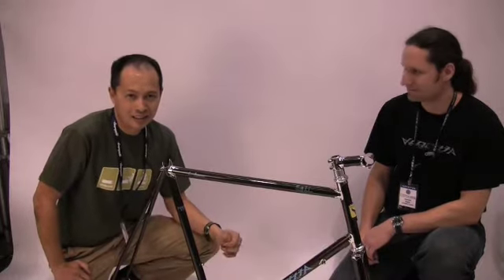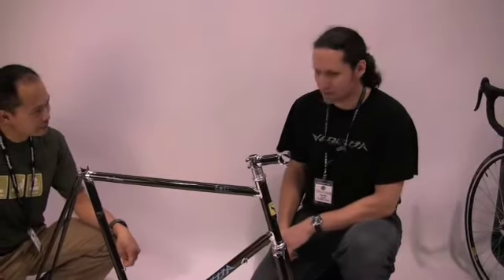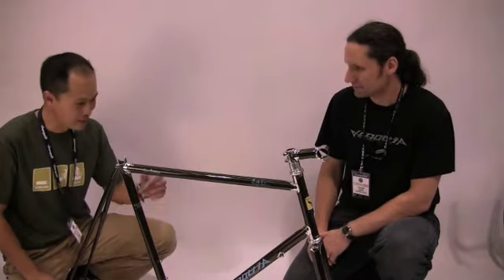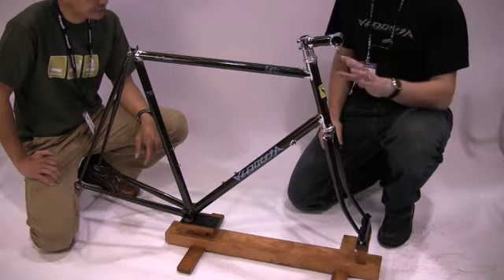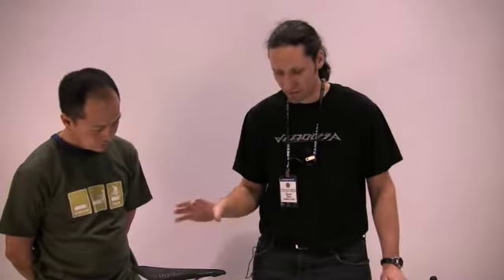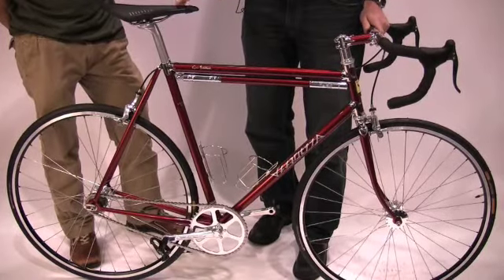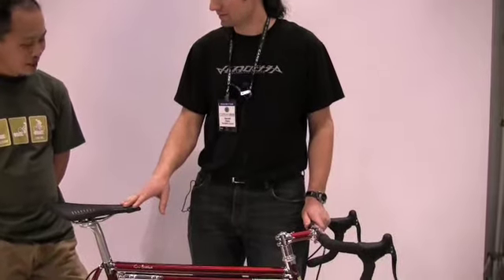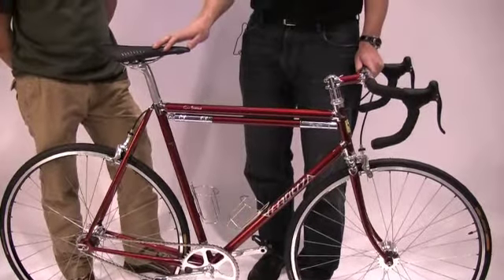NAHBS - Vendetta Cycles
Garrett Clark of Vendetta Cycles stops by and talks to us about the start of Vendetta Cycles and shows off a couple of bikes he and partner Conner Buescher have built recently.